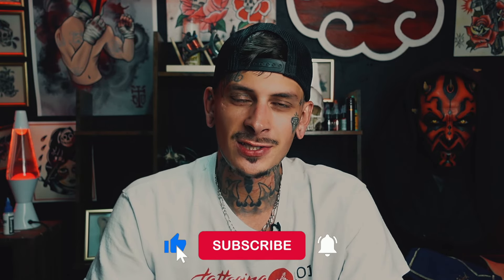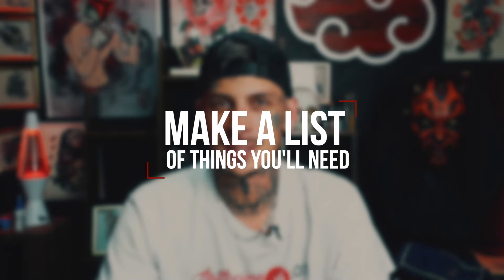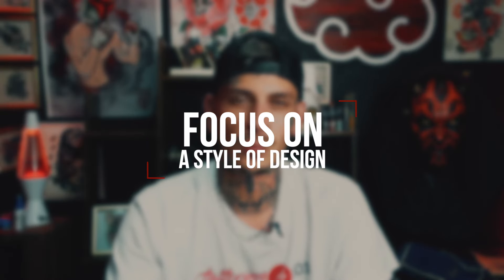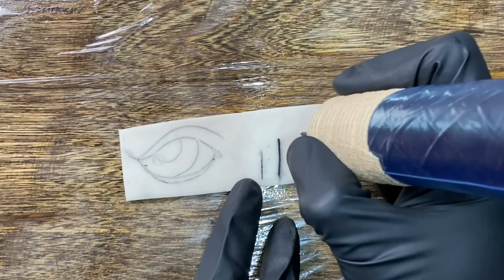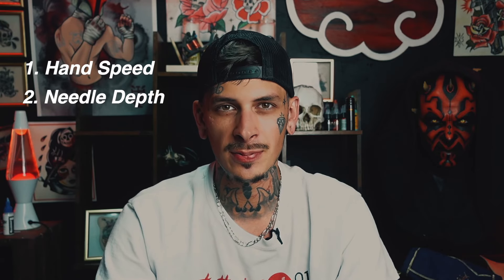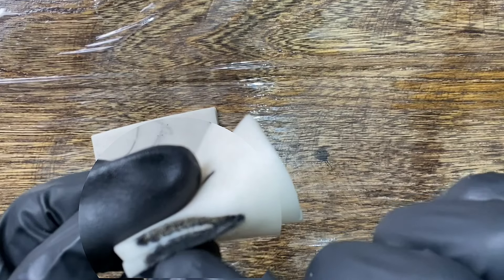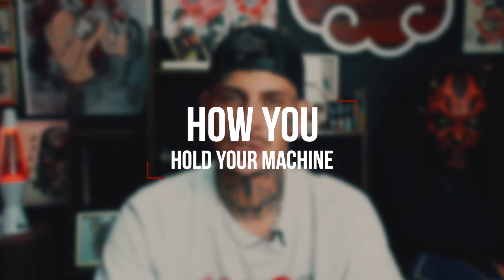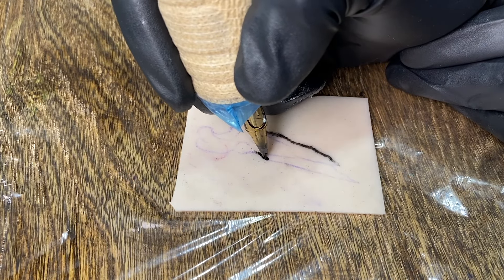How To Start Tattooing For Beginners 2025 (Step By Step Guide)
Ever wanted to start tattooing but you don't have an idea on where or how to begin? In this video, we go over step by step on how to start tattooing for beginners.